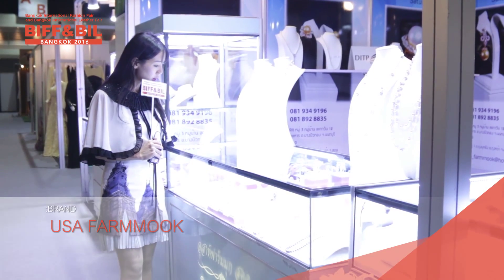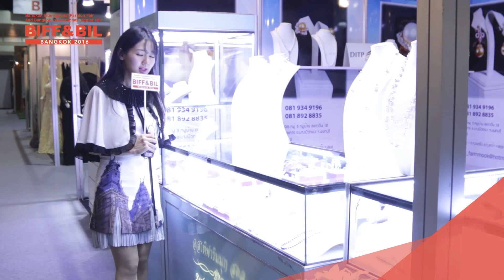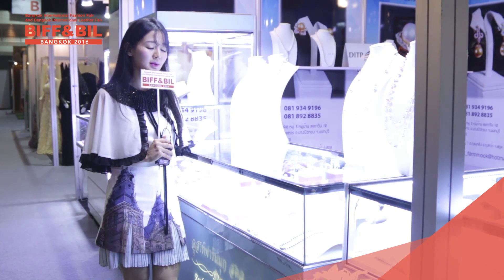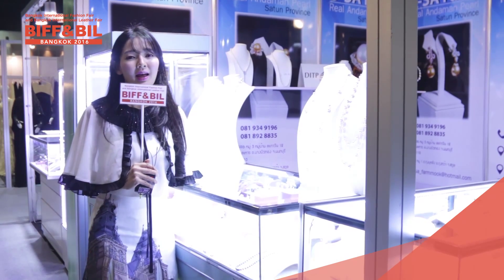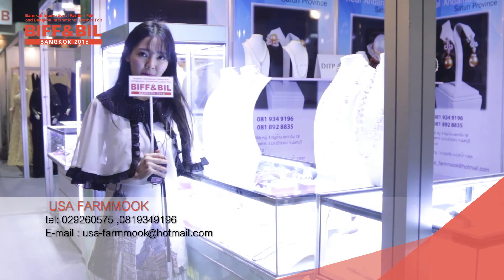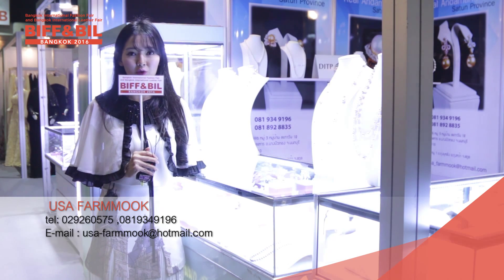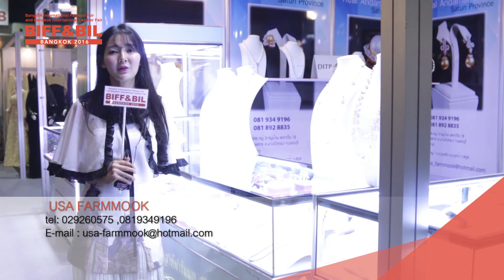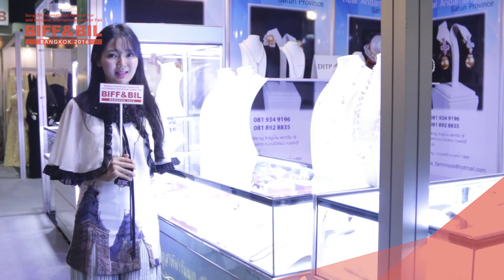BIFF&BIL2016 SPECIAL WITH usa farmmook 200359